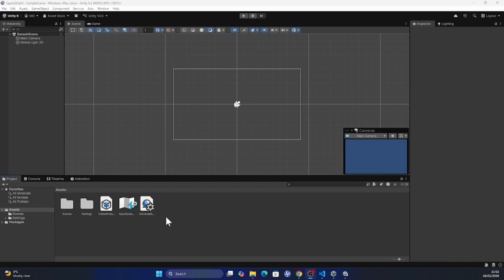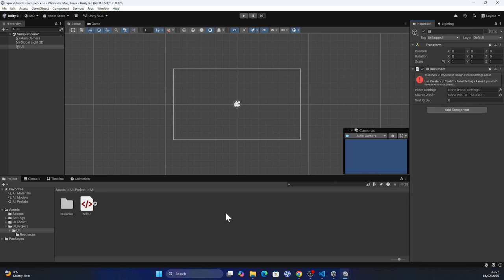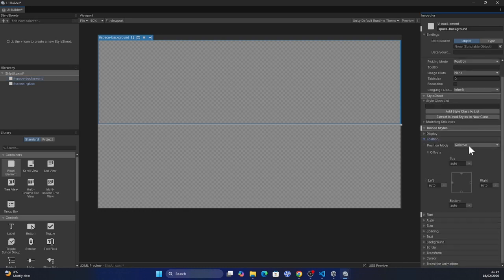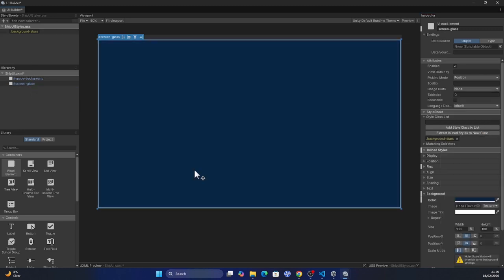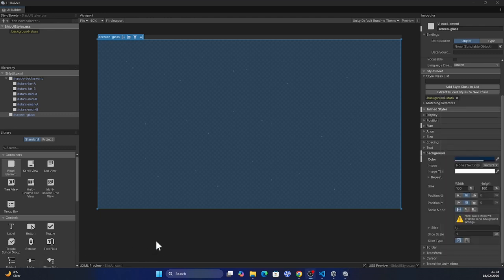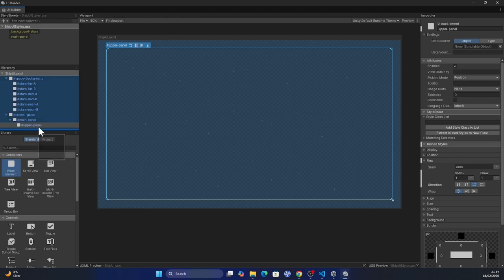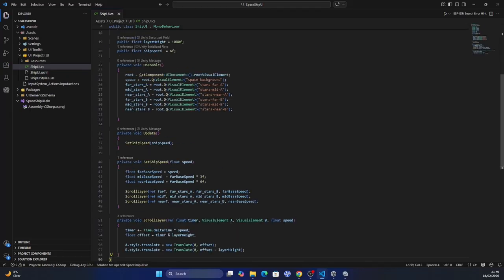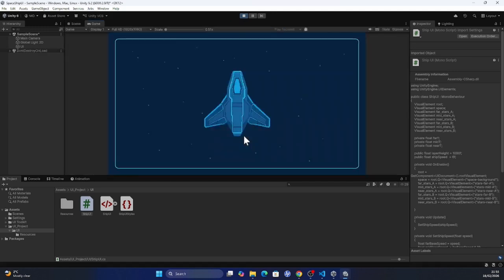Fix Your UI Toolkit Layouts: Flexbox & Parallax Guide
Learn how to build a professional, responsive Sci-Fi UI using Unity UI Toolkit. In this masterclass, we move beyond the basics to explore the workflow for complex layouts and depth-based UI.
In this tutorial, we cover:
The Core Hierarchy: How to nest Visual Elements for complex HUD designs.
Flexbox Mastery: Dive into Flex Grow, Shrink, and Basis to ensure your UI is fully responsive.
The Assets Panel
Images
Parallax: Implementing a lightweight script to give your UI 3D depth.
Theory & Practice: Why we use certain layout patterns over others for performance.